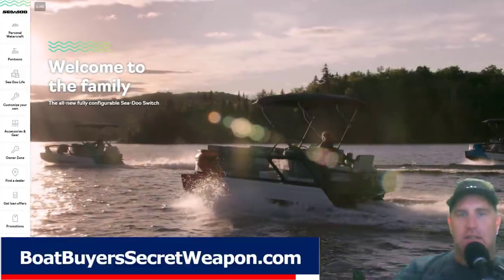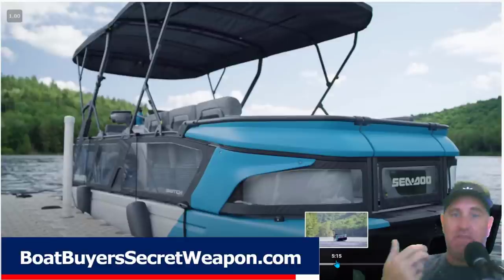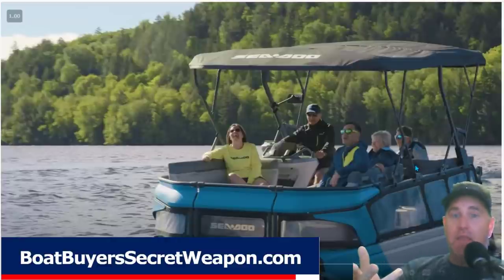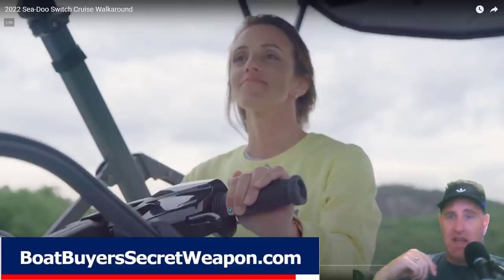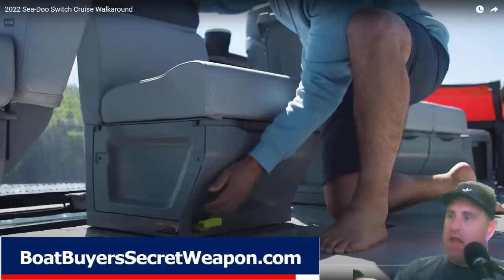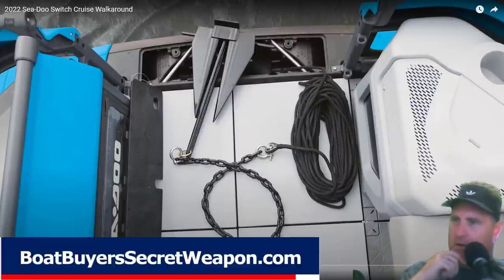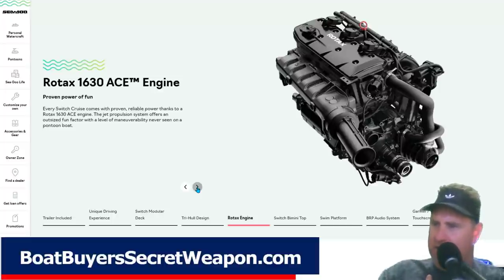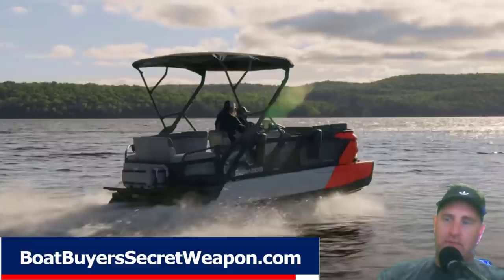Reaction to Sea Doo Switch Pontoon: Newest Tri-toon to Hit the Boating Market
Discover Reaction to Sea Doo Switch Pontoon: Newest Tri-toon to Hit the Boating Market  & more at Boat Buyer’s Secret Weapon.
RESOURCES FOR SMART NEW & USED BOAT SHOPPERS:

1.  A CAR FAX type Boat History Report For Your Used Boat Research -}

2.  Get Matched with a Great Boat Insurance Provider Based on Your Situation -}

3.  Get Matched with the Best Boat Loan Provider Based on Your Situation -}

1.  Basic Safety Kit -}

2.  US Coast Guard Approved Life Jacket -}

3.  My Daughter’s Favorite Towable -}

4.  Must Have Fishing Gear -}

1. Better than Yeti Coolers -}

9:  How to Buy a Used Aluminum Fishing Boat